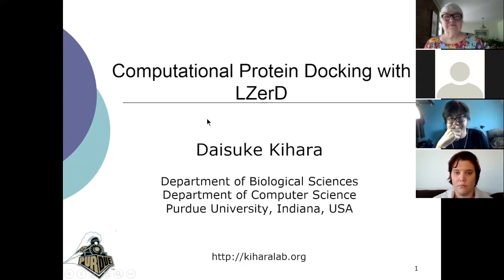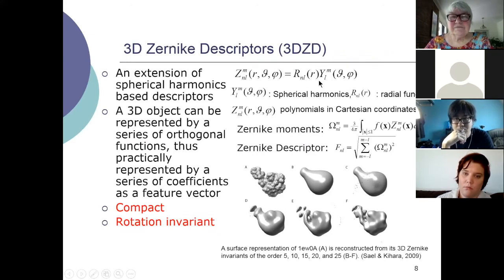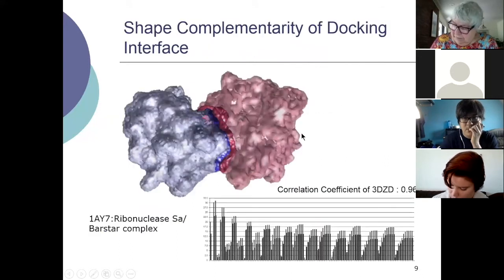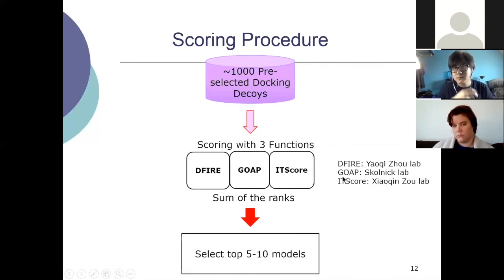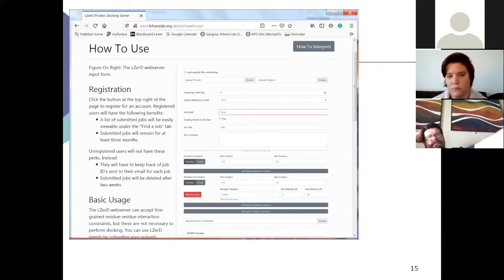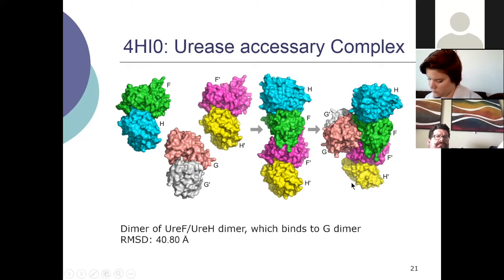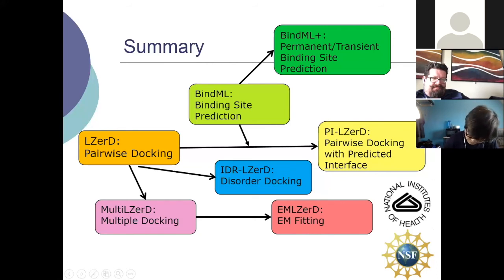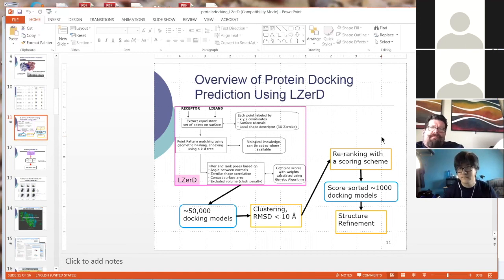Various Protein Docking Modeling Using LZerD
This presenetation was given in May 2020 in a meeting with Professor Cynthia Stauffacher group of the Department of Biological Sciences, Purdue University.

0:00 - Introduction
4:29 - LZerD
25:28 - Scoring procedure
37:04 - LZerD web server
40:06 - DOVE Deep Learning-Based Scoring
43:10 - Multi-LZerD (Multi-chain docking)
46:03 - Docking order prediction
49:28 - IDP-LZerD
52:25 - EM-LZerD
52:53 - Summary
53:55 - Questions